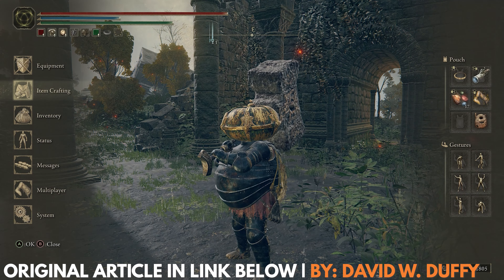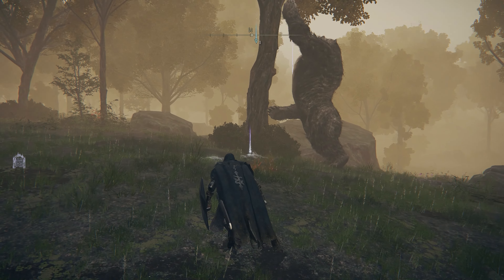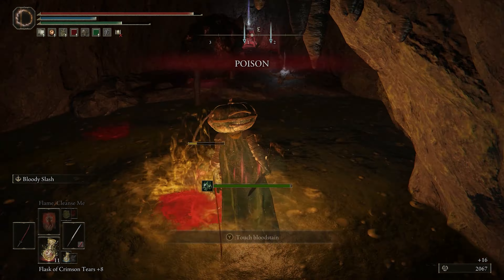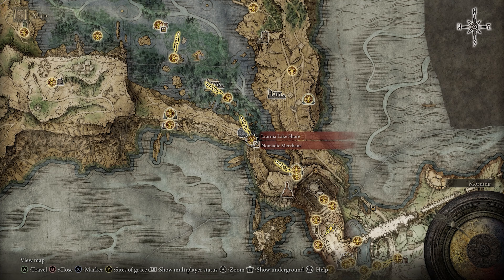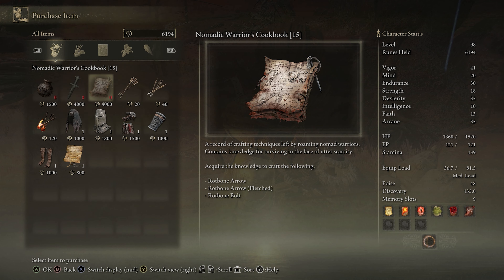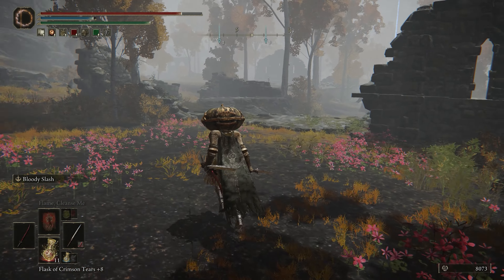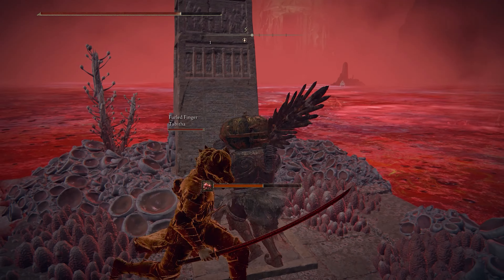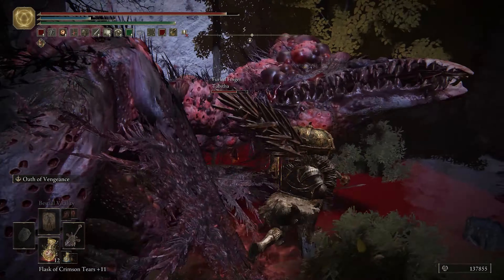Elden Ring: Where To Find Every Nomadic Warrior's Cookbook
Chapters:

00:00 Intro
00:29 Cookbooks 1 & 2
00:57 Cookbook 3
01:17 Cookbook 4
01:47 Cookbook 5
01:56 Cookbook 6
02:22 Cookbook 7
02:40 Cookbook 8
03:06 Cookbook 9
03:27 Cookbook 10
04:18 Cookbook 11
04:36 Cookbook 12
04:52 Cookbook 13
05:13 Cookbook 14
05:38 Cookbook 15
05:56 Cookbook 16
06:29 Cookbooks 17 & 18
07:10 Cookbook 19
07:34 Cookbook 20
08:13 Cookbook 21
08:41 Cookbook 22
09:02 Cookbook 23
09:23 Cookbook 24